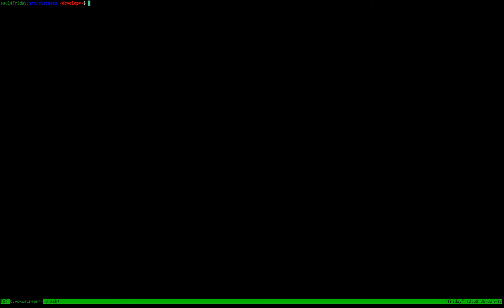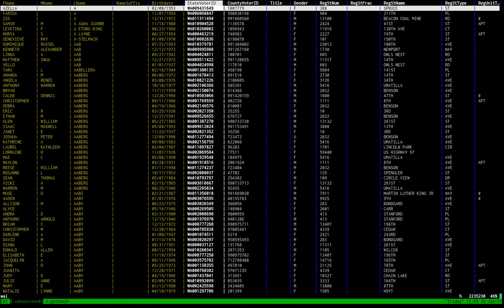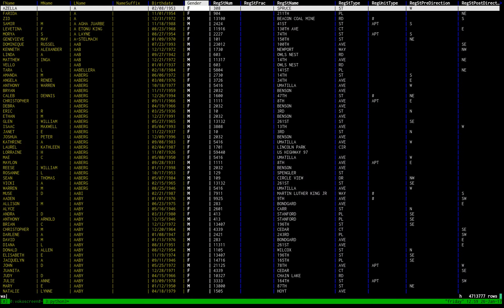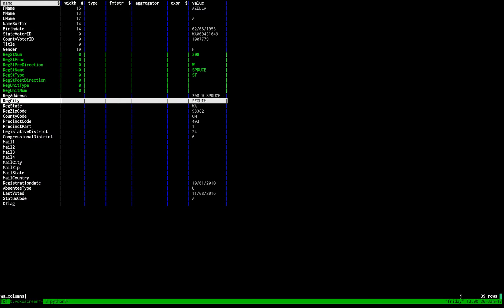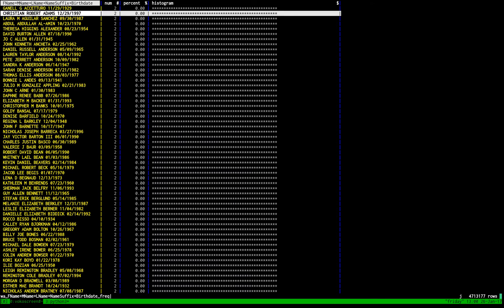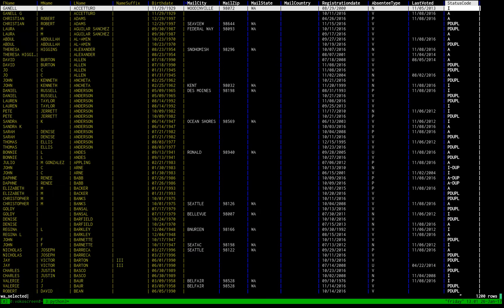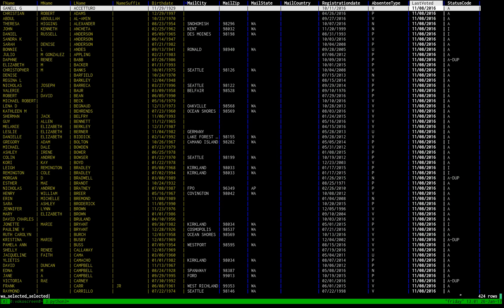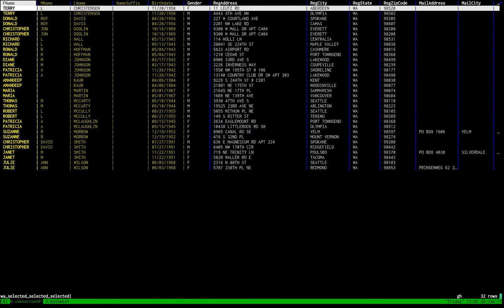VisiData demo 1: find duplicate keys in a single dataset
Recently, a lot of attention is being paid to voter fraud, so I thought I would demonstrate how to use the VisiData tool to find some possible cases of voters voting twice in WA state.